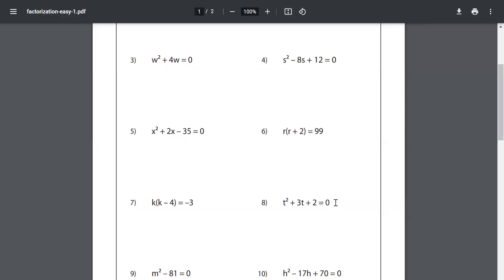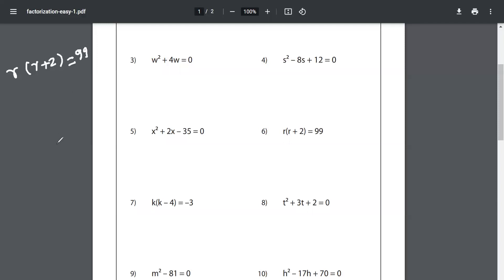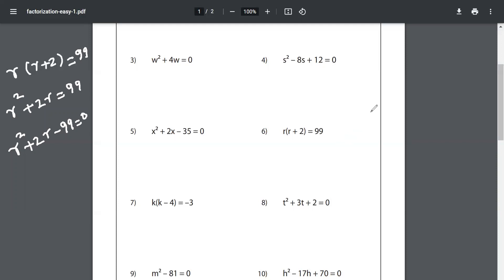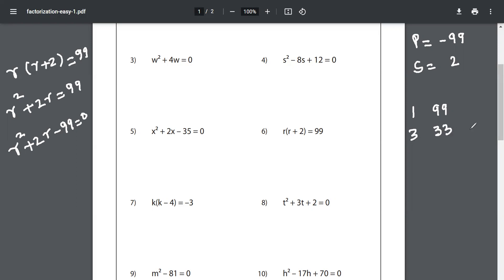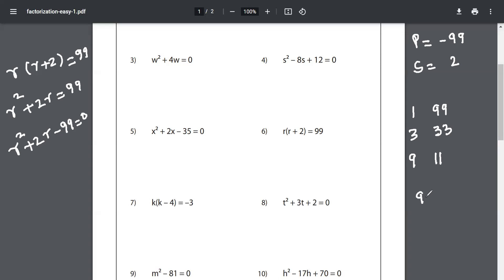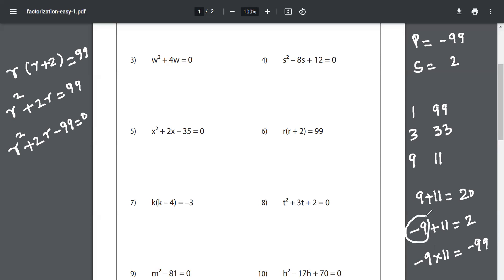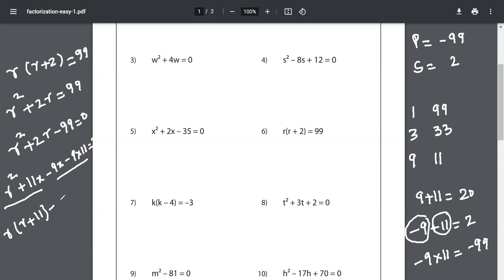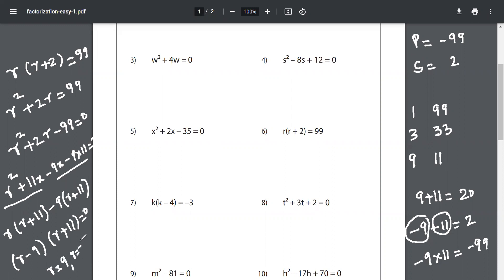Solve Quadratic Equations by Factoring Easy